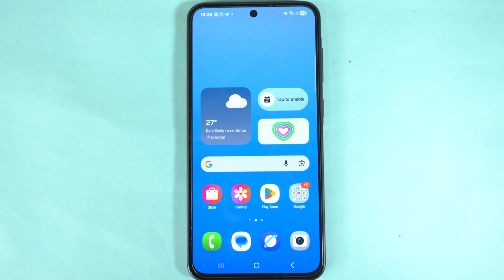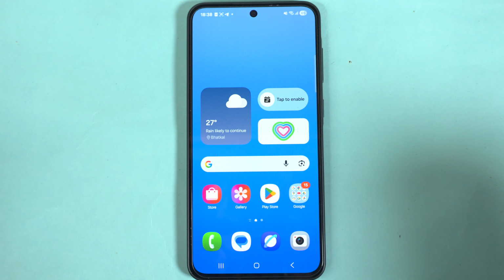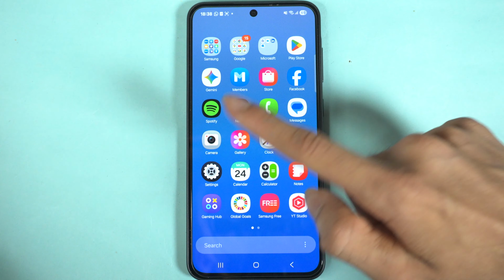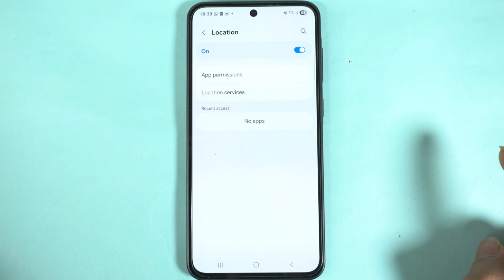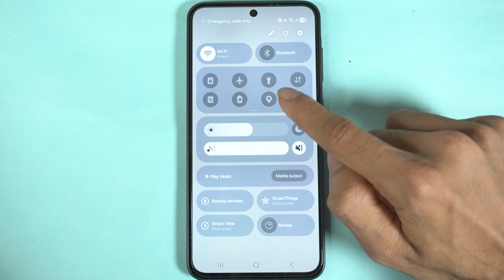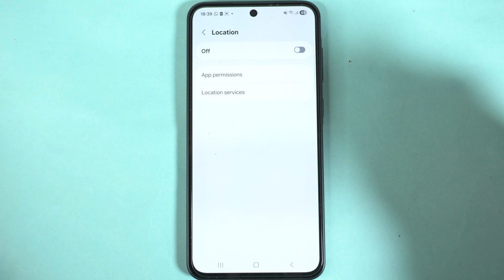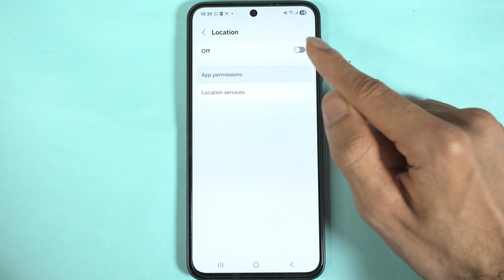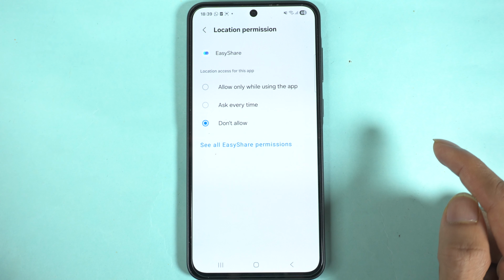How to Stop Sharing Location on Samsung Phone (2026)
Want to stop sharing your location on your Samsung phone? In this easy step-by-step tutorial, I'll show you how to turn off location sharing and manage location permissions on your Samsung Galaxy device.

In this video, you'll learn:
How to turn off location sharing
How to disable location sharing on Samsung Galaxy
How to stop sharing location on Samsung
How to manage location permissions
How to stop apps from accessing your location